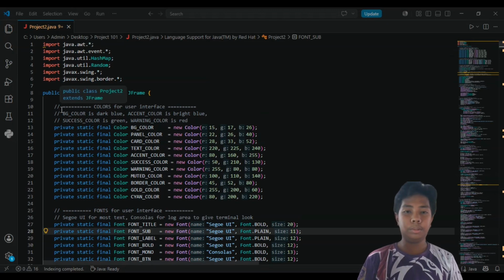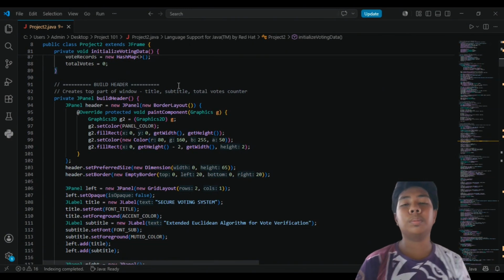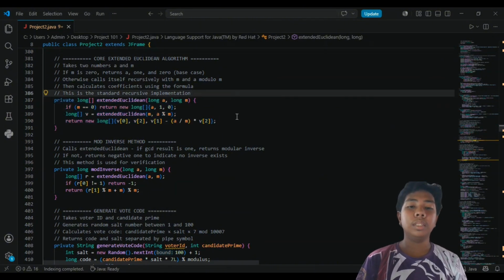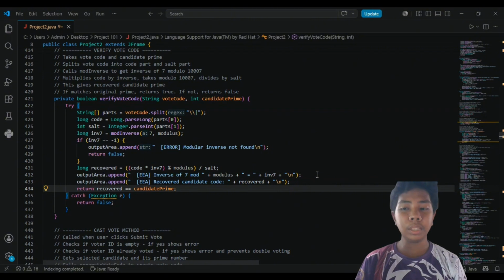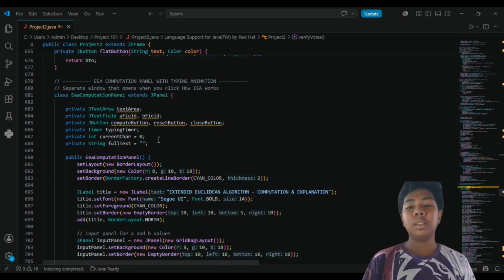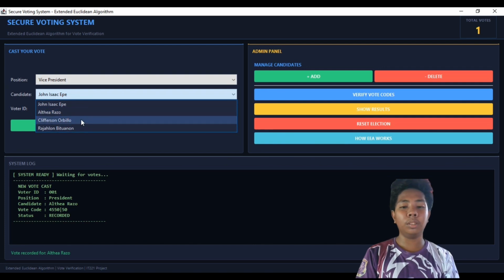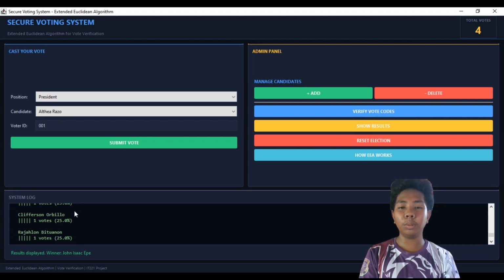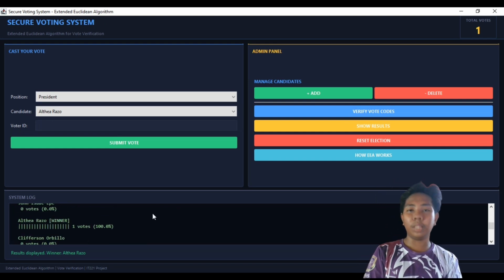Voting System using Euclidean Algorithms